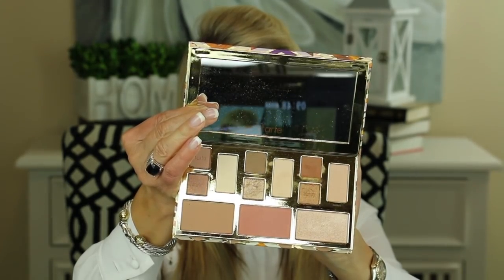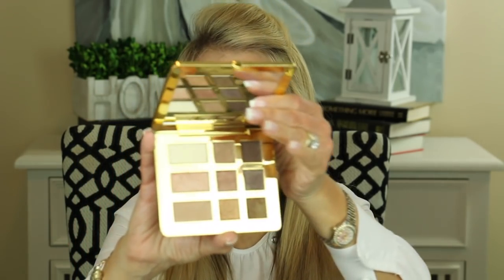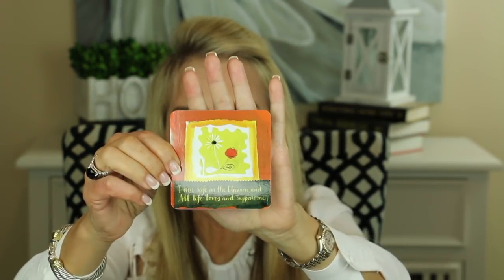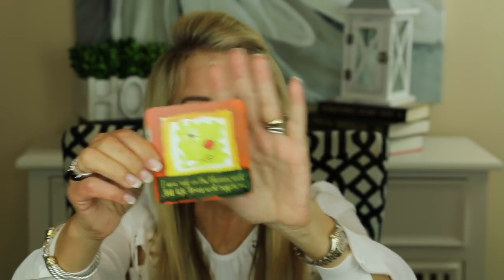💝 RECENT EYESHADOW PALETTES 💝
EYESHADOW PALETTE HAUL

If you are searching for new eyeshadow palettes, you've come to the right place.  My "Recent Eyeshadow Palettes" video shows you six of the most recent eyeshadow palettes I purchased from Ulta.  In this video I show you the best and worst eyeshadow palettes and give you my impressions.

PRODUCTS MENTIONED IN RECENT EYESHADOW PALETTES VIDEO:
Urban Decay Born to Run Eyeshadow Palette
L’Oreal Paradise Enchanted Eyeshadow Palette
L’Oreal Paradise Enchanted Blush in Bashful
Too Faced Chocolate Bon Bons
Tarte Clay Play Volume II
Chanel Joues Contraste Blush in 370 Elegance

MAKEUP WORN IN RECENT EYESHADOW PALETTES VIDEO:
Smashbox Pore Minimizing Primer
Laura Mercier Secret Brightening Powder for Under Eyes
Tarte Shape Tape Concealer in Light Medium Honey
Dermablend Concealer in Medium
Tarte Clay Play Volume II Eyeshadow
Stilla Huge Extreme Lash Mascara